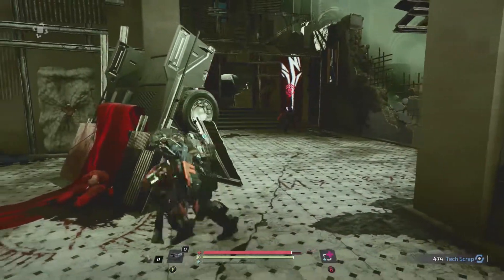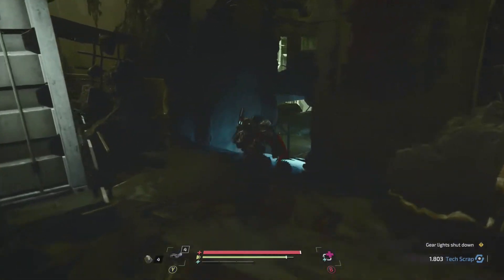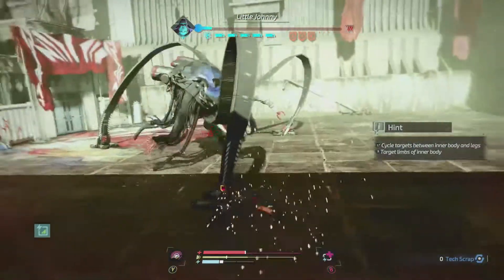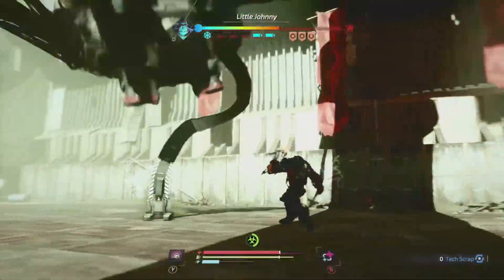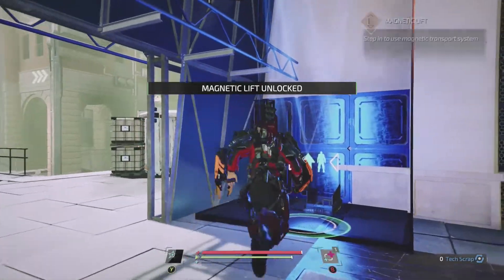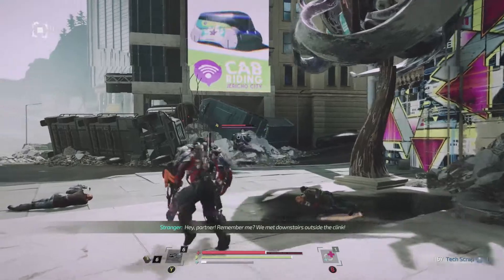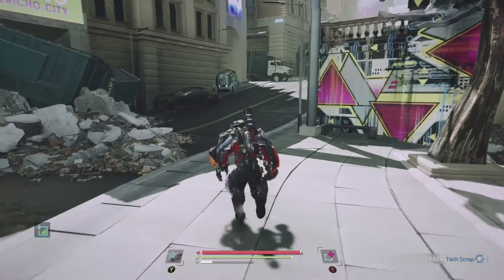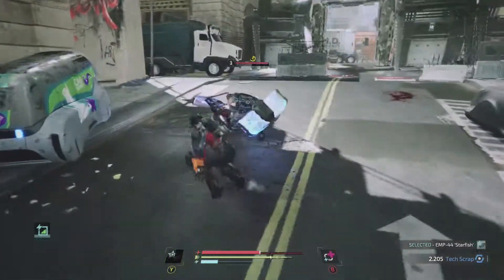The Surge 2 Review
A lot of comparisons to Dark Souls have been made to The Surge since its inception but would be doing the game a massive disservice. While foundations may be parallel to the From Software series, The Surge 2 further moves away from its initial contemporaries as well as addressing some shortcoming of the previous title.

While still not perfect The Surge 2 is everything you expect in a sequel, even if they don't go as far as you may have wanted them to.